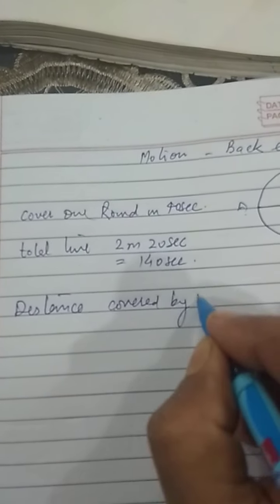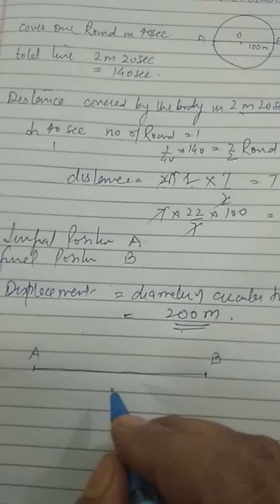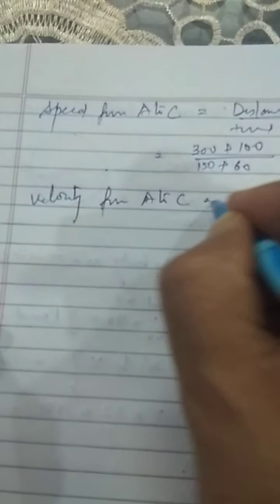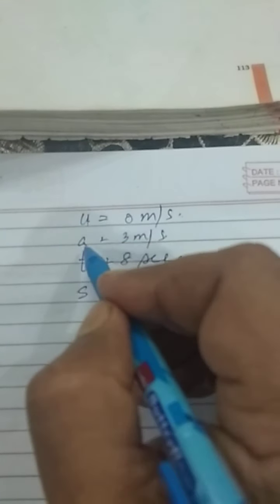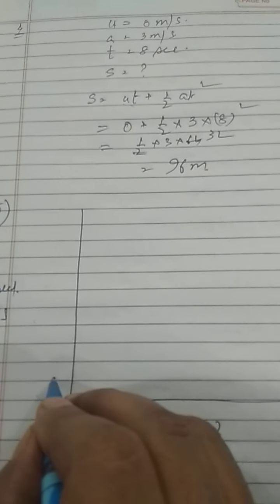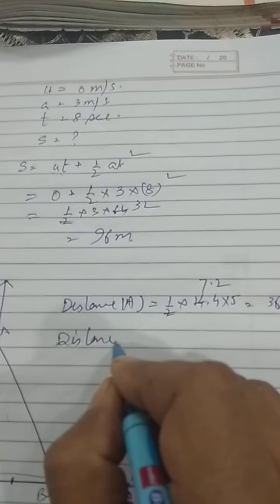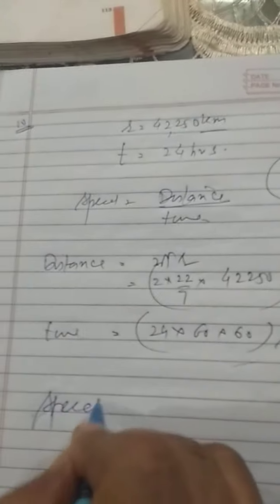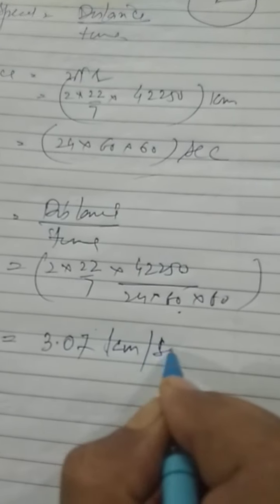Motion L--6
Solution of NCERT